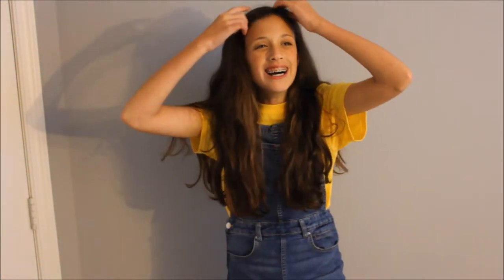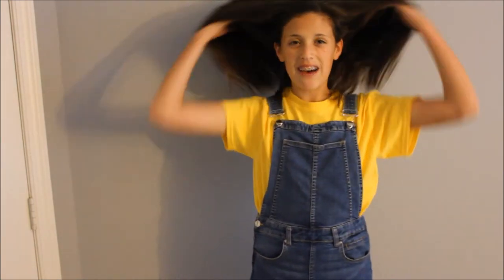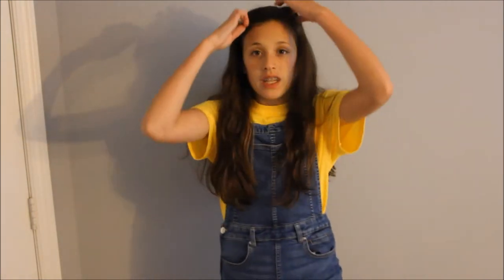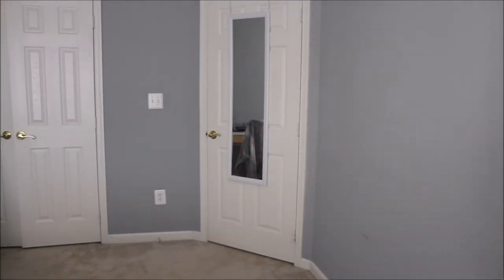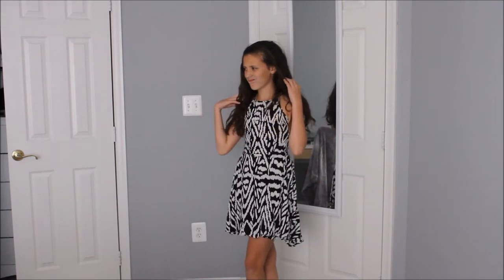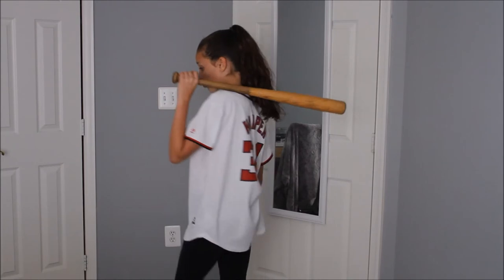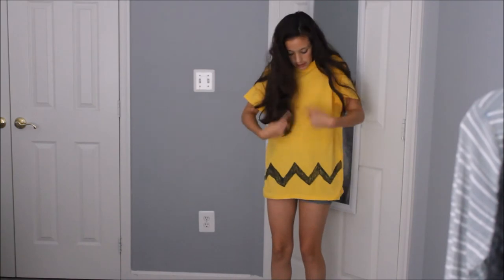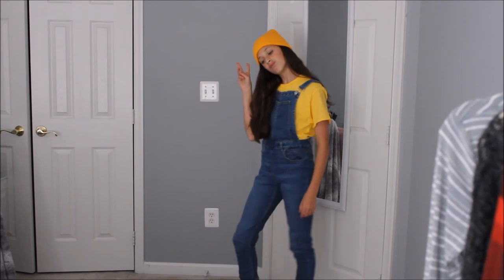No-Effort Halloween Costumes ||2017|| Brooke Elaine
\/Scroll Down\/

 -FAQ-
What editor do you use? Windows Movie Maker

-Do you want to collab with me?-
2. You must have a google hangouts
3. You must have 2+ videos on your channel
4. Comment your goggle hangouts

If you see this comment: "spooky"